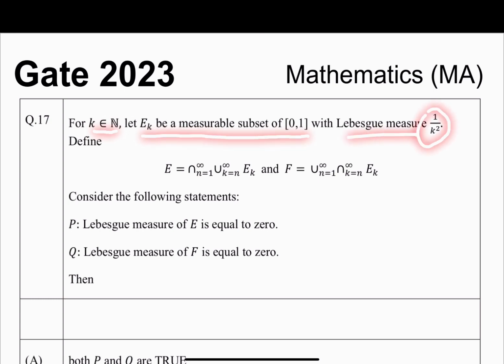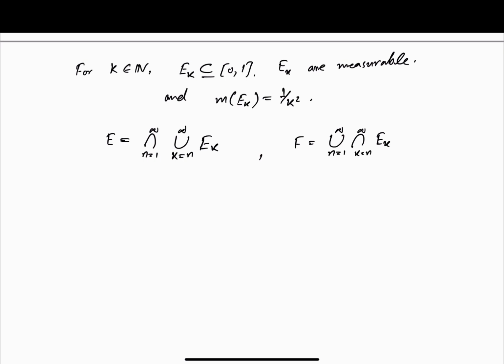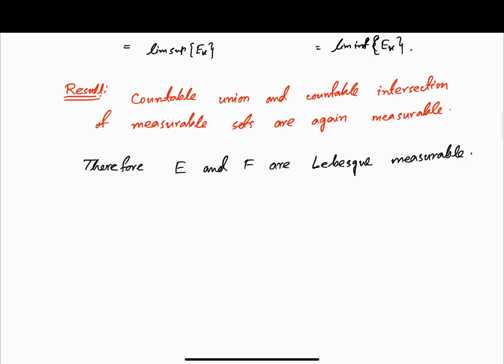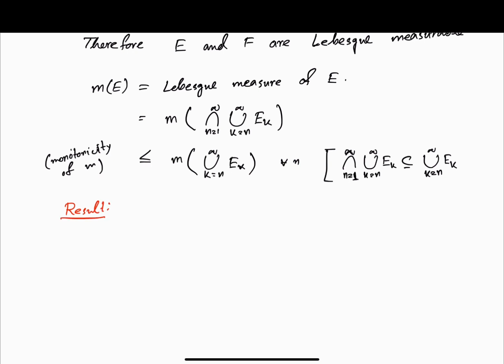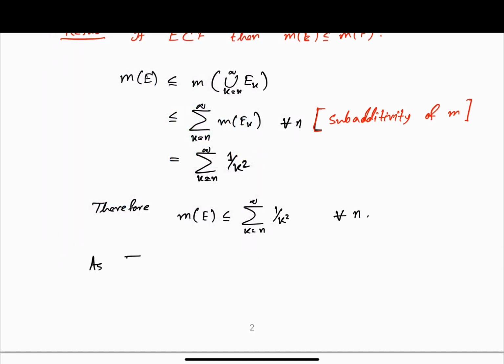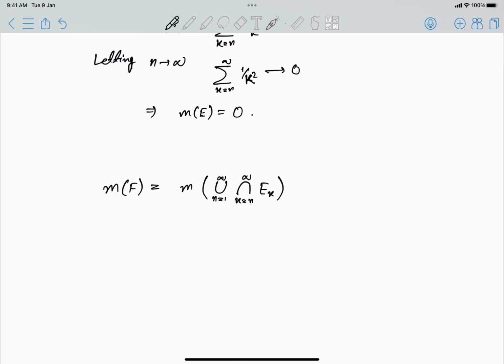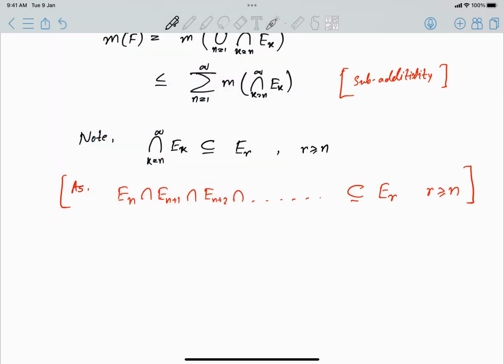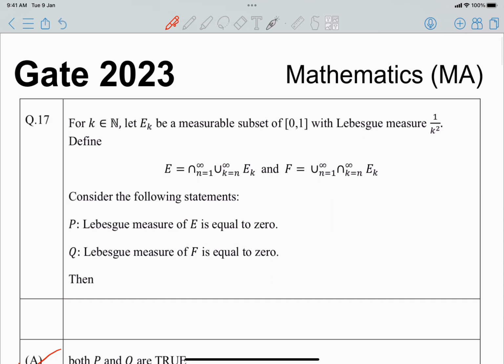Q17 MA 2023